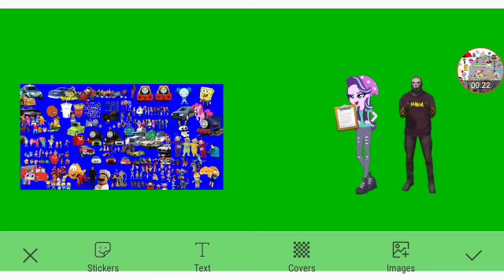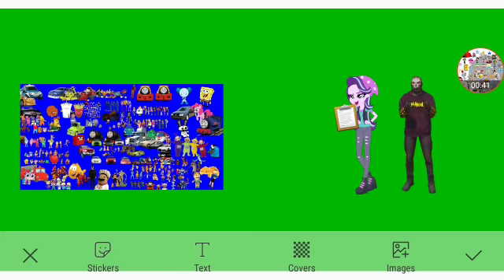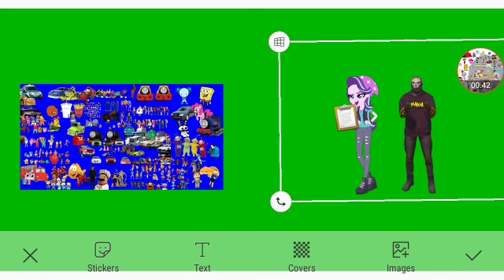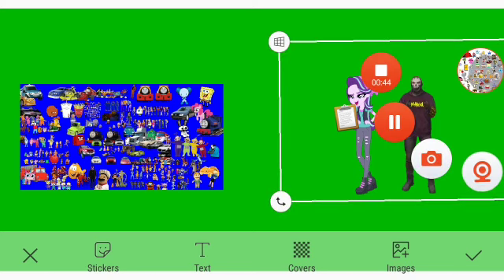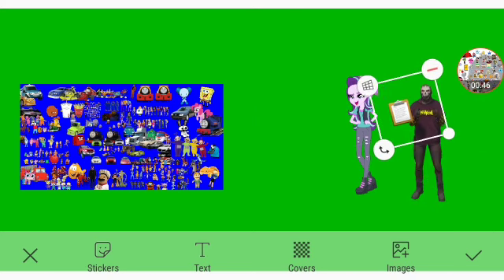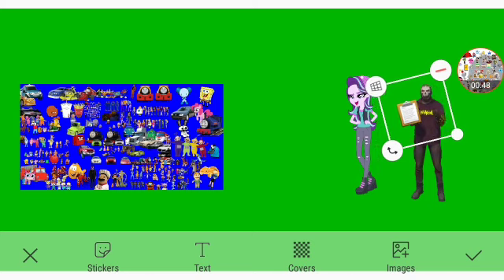Meet Enrique Part 2 Out Of 2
Everyone Themselves
New Character: Enrique Himself